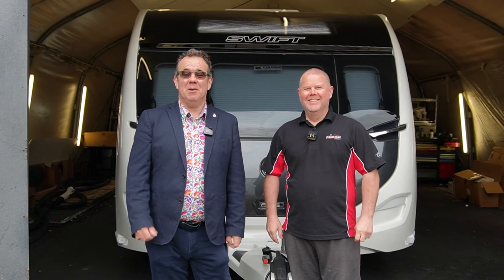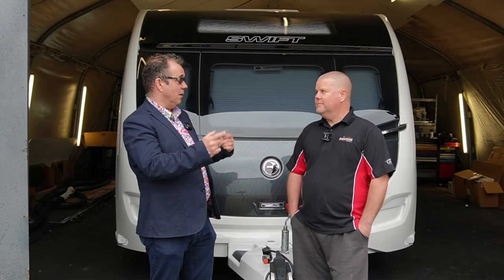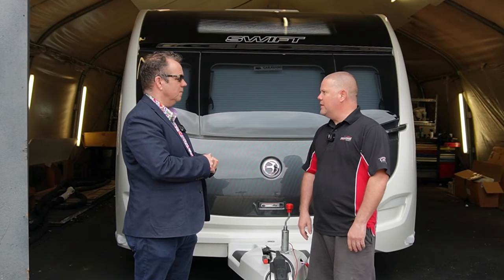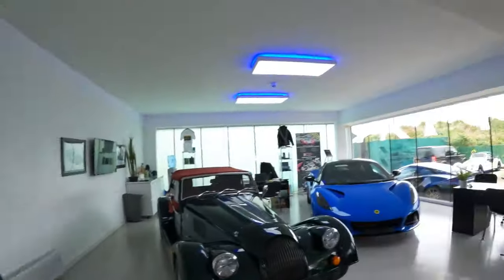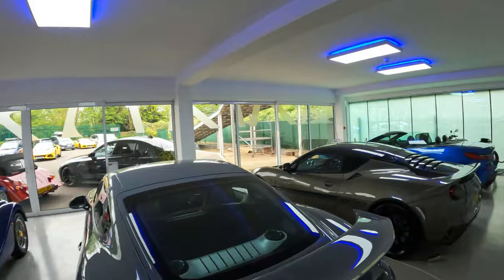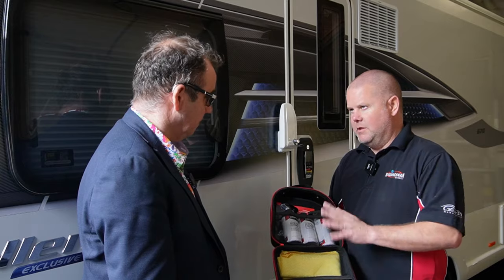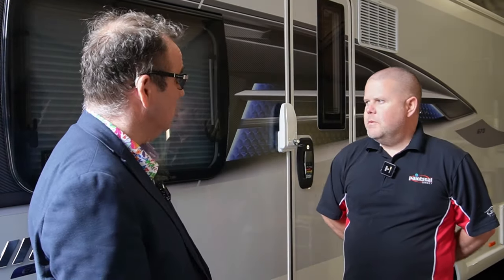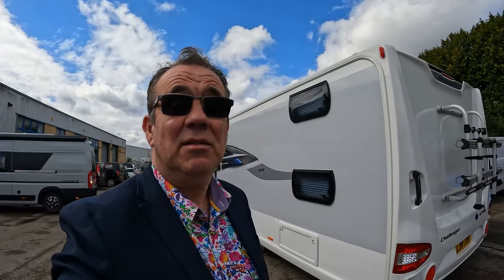We've Protected the Caravan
Hello & Welcome back to Caravan Escapades and welcome to this Vlog. First of all, I apologise of the Problems with the Audio at the beginning.
As most of you will know by now, we got a new caravan just before Easter. One of the things we wanted to have done is the paintwork and fabric protected. We had had the Accord done previously and I have had my Tesla Done. @paintsealdirect have done this before and we have been very happy with both the protection and customer services offered by @PaintSeal. They can do this service for you at the dealer or at home or like I did go to them. I wanted to film and share with you guys.

Also, what didn’t realise is that Paint Seal is part of a larger group of companies, Which Include a Lotus and Morgan dealership, Which I spend an enjoyable few hours in while waiting,

Not always straightforward but always an adventure. Please enjoy and follow Caravan Escapades as the vlogs are uploaded.

Happy Camping